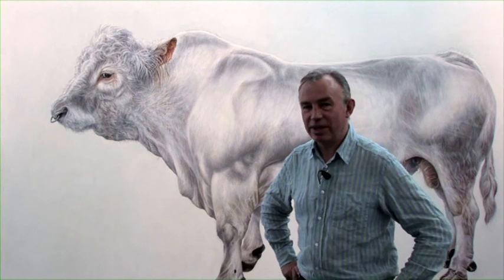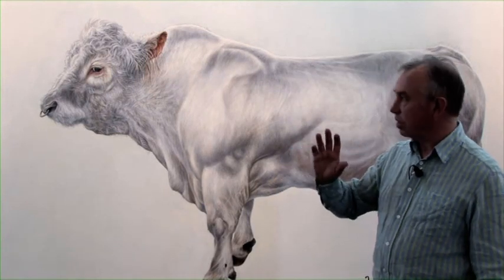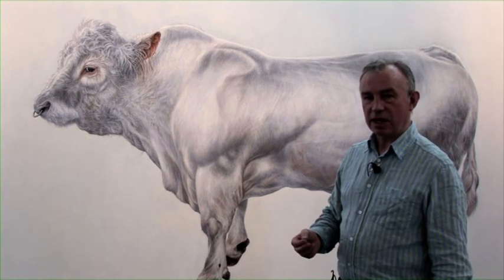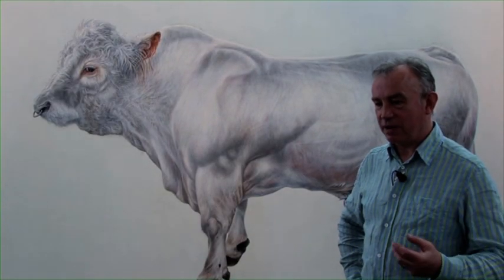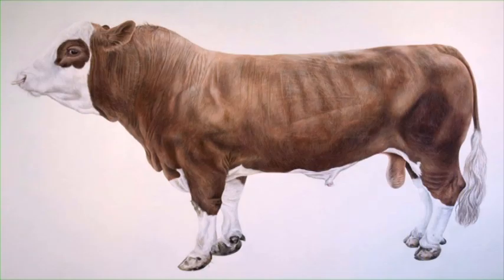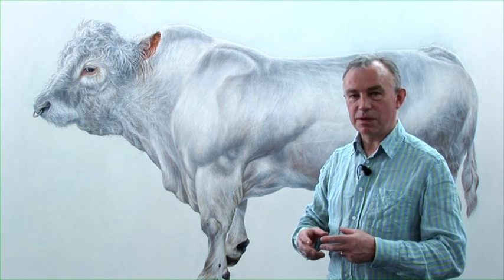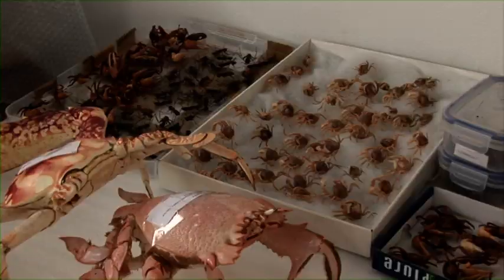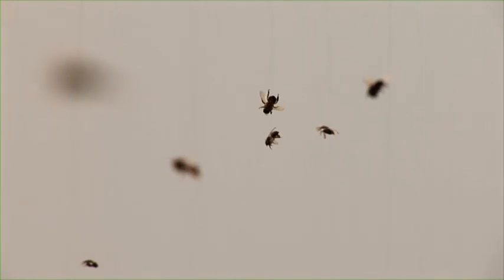The New Art Gallery Walsall - Mark Fairnington and Tessa Farmer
Artist Mark Fairnington talks about his work exhibited in The Nature of the Beast group show, as well as the side show Our Creatures which he curated.
Artist Tessa Farmer also discusses her largest ever installation as part of The Nature of the Beast. Exhibition open 26th April - 30th June 2013.